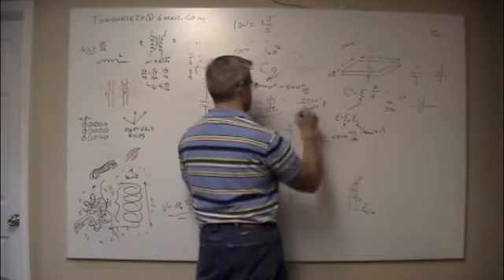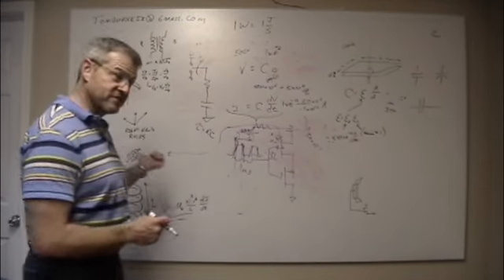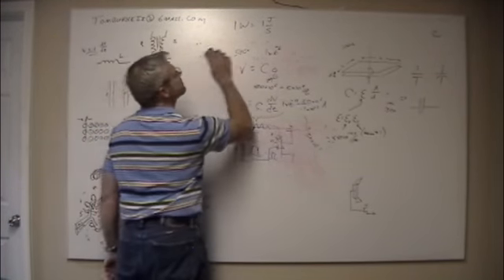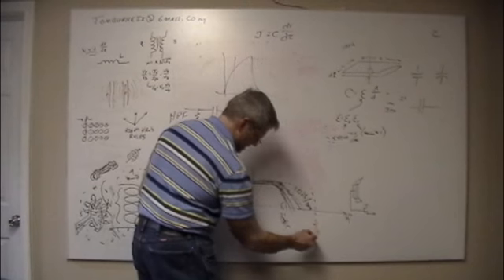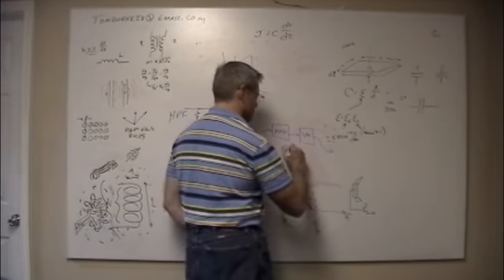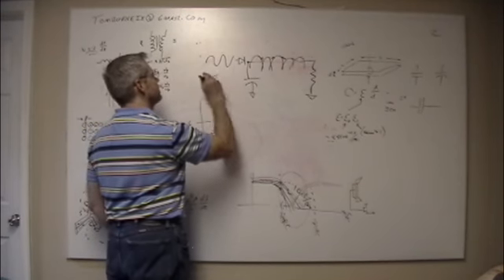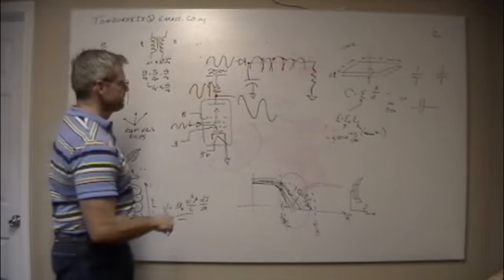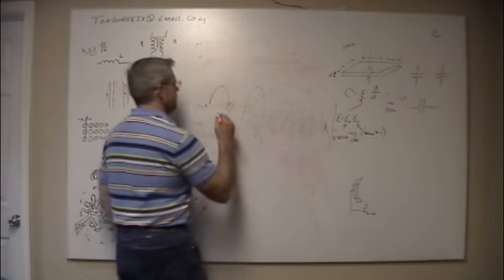Annapolis Makerspace Class11b - Capacitors - 5 Apr 2018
Annapolis Maker Space - Basics of Circuits & Electronics (for the maker).

This time the class ran three hours again, but I've been "nice" and broke it up into 3 ~1-hour segments.  Due to some requests, we've gone "behind the curtain" on some of the subjects...